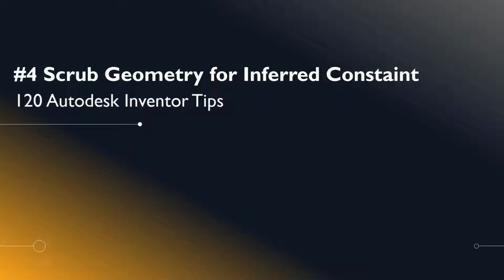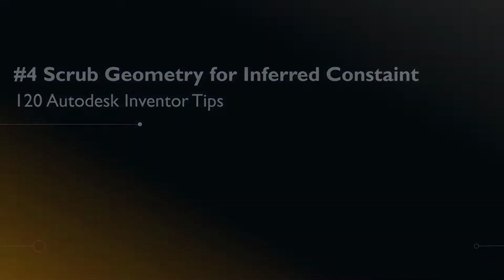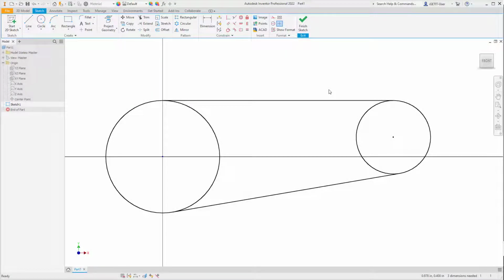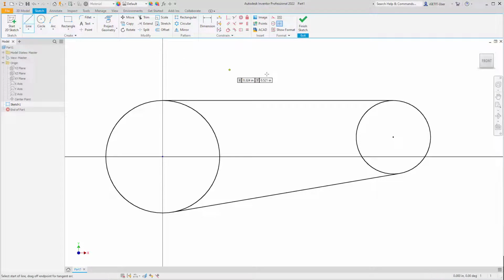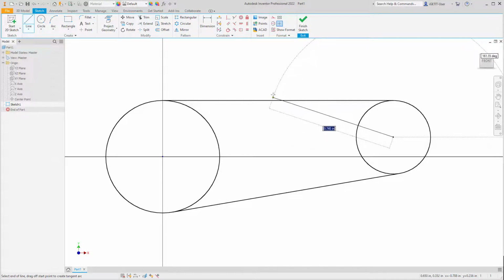#4 Scrub Geometry for Inferred Constraint | Autodesk Inventor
#4 Scrub Geometry for Inferred Constraint
120 Autodesk Inventor Tips
Learn how 'Scrub Geometry for Inferred Constraint' works